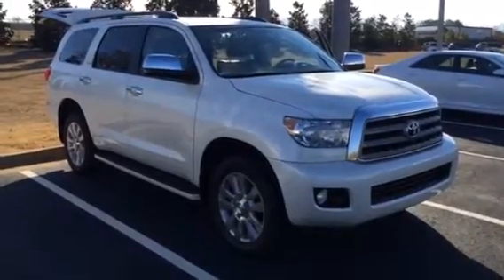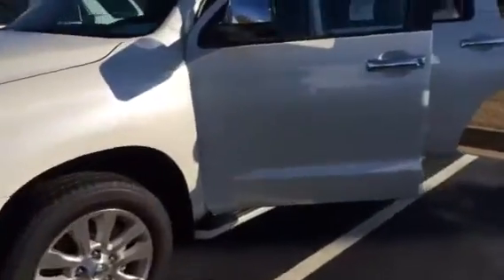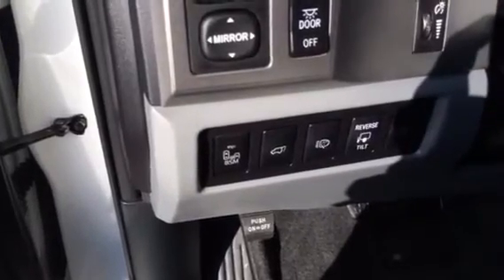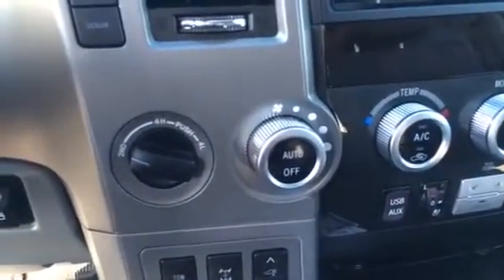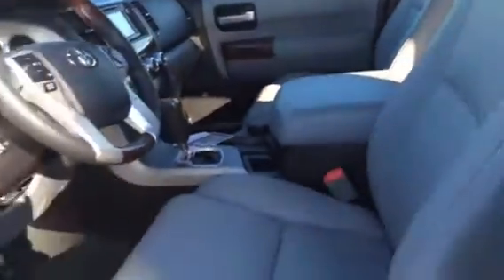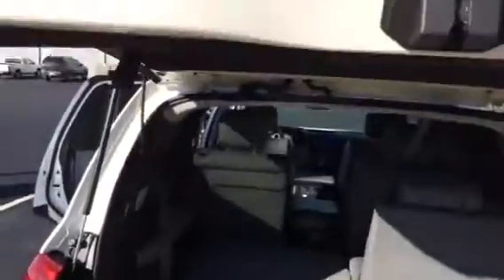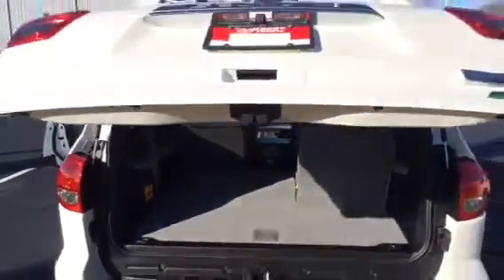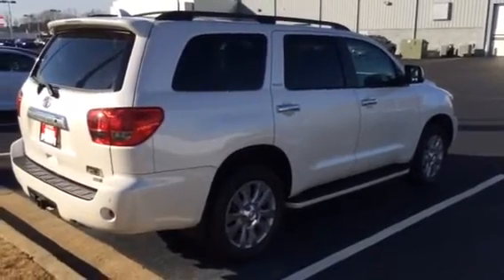Mrs Williams brand new 2014 Toyota Sequoia